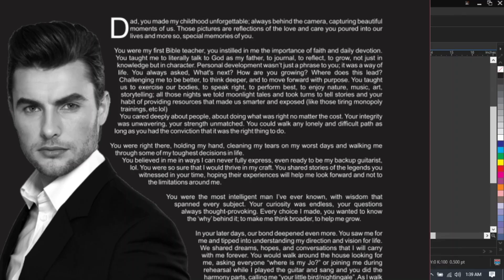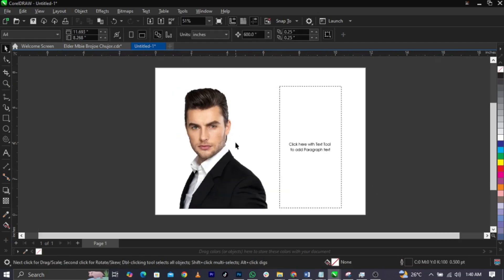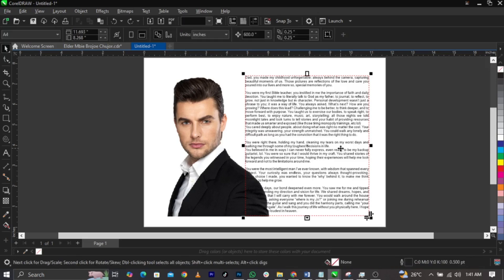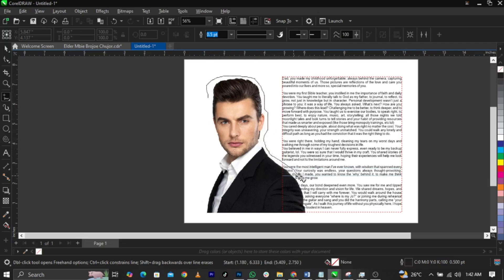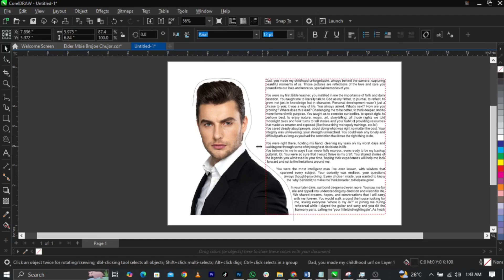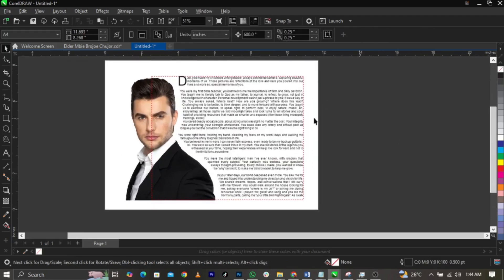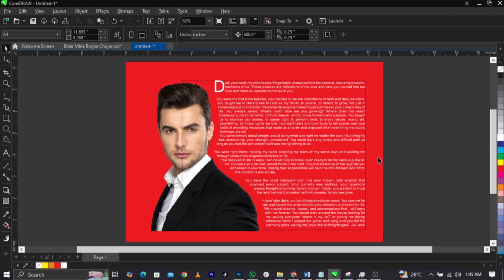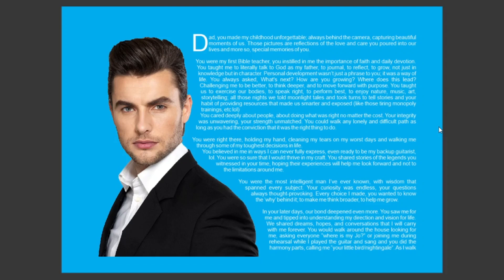Wrap Text Around Images Like a PRO in CorelDRAW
In this video, I will teach you how to  Wrap Text Around Image